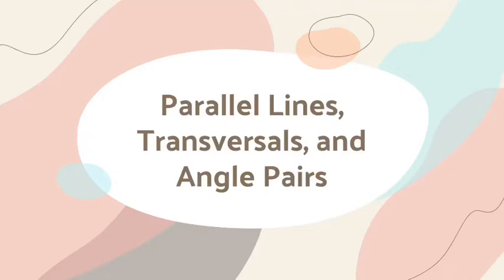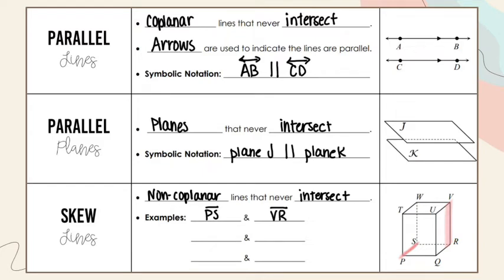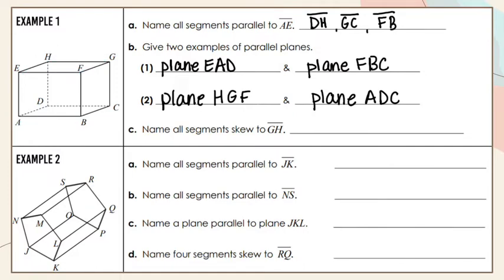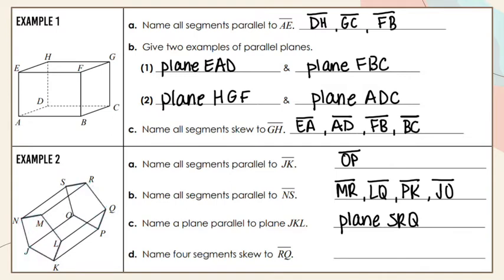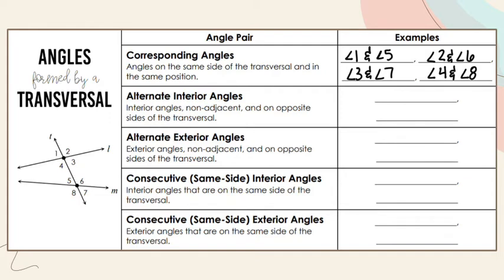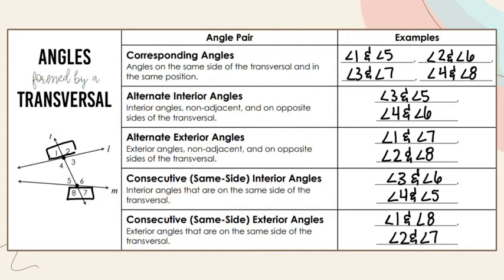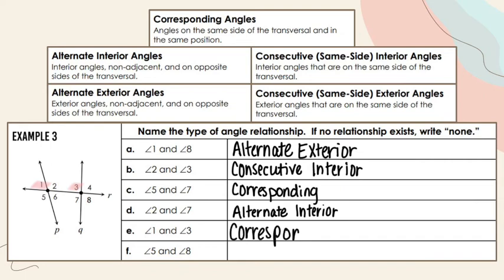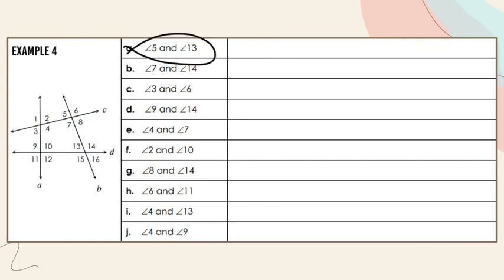Parallel Lines, Transversals, and Angle Pairs